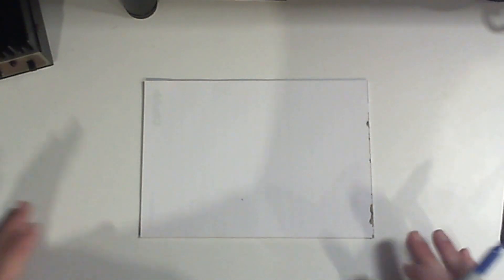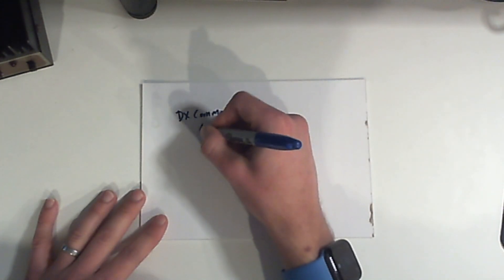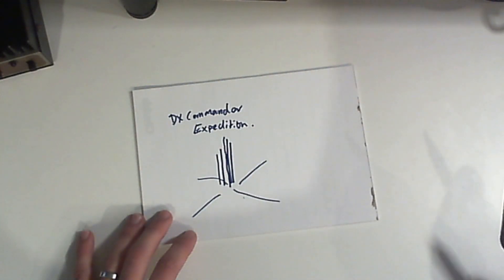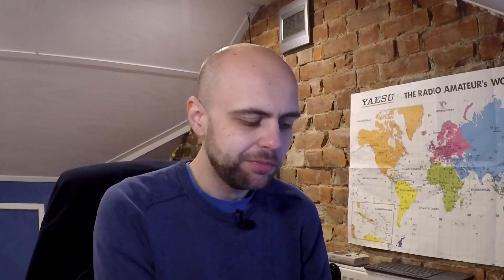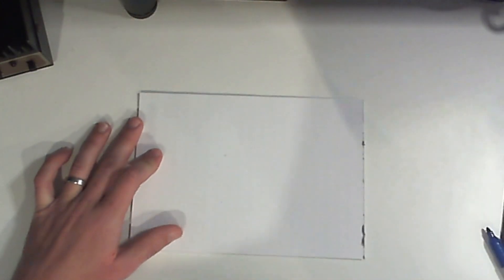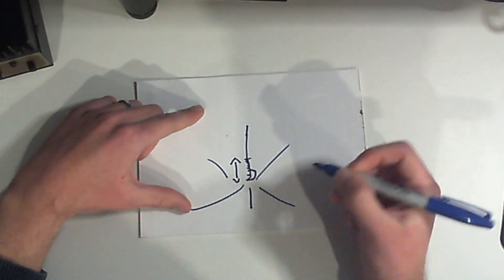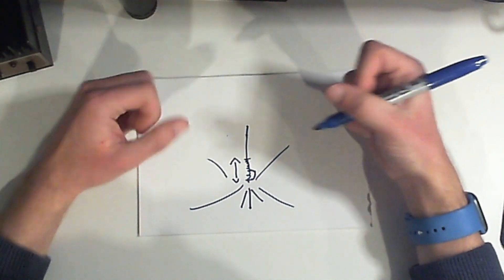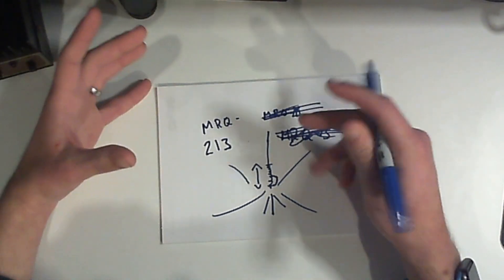Ham Radio Stealthy Antenna Options - the last one works!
I was asked for my thoughts on an HOA friendly (stealthy) antenna for HF. I was surprised by how well the last one worked!